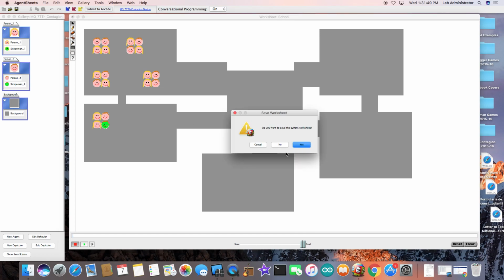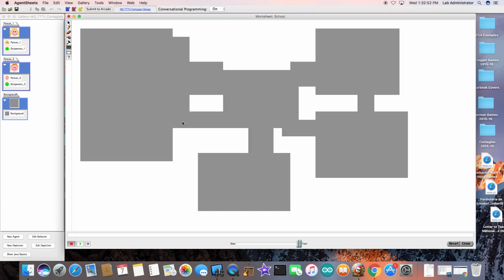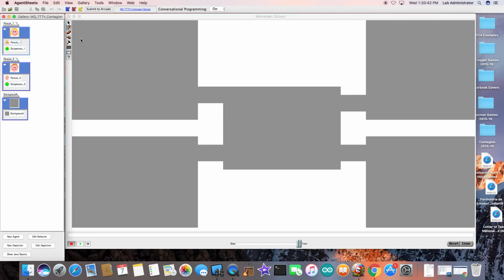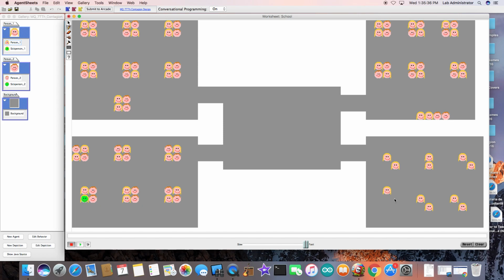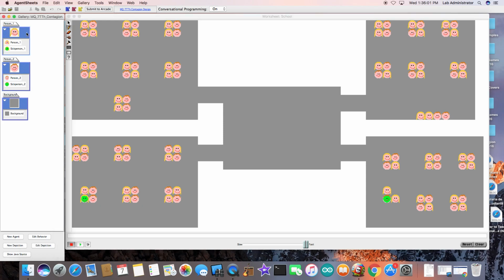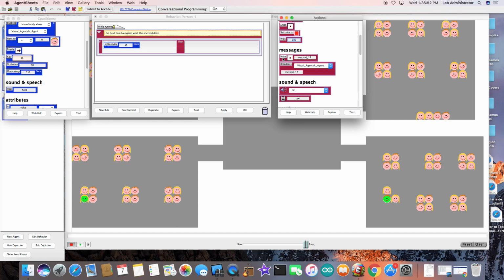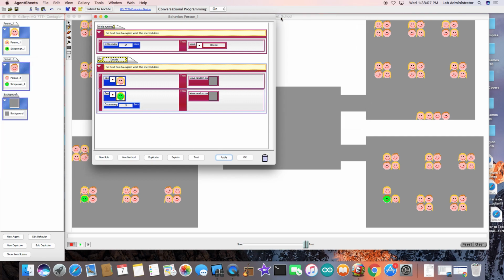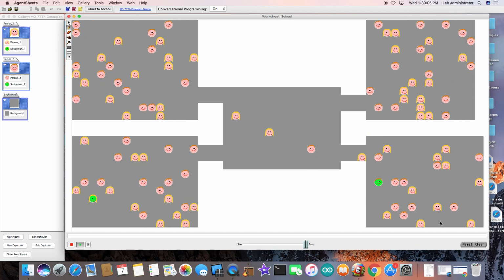Contagion Programming Day 1